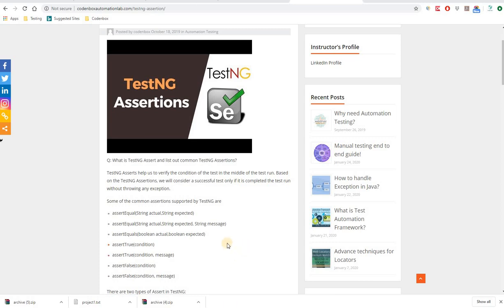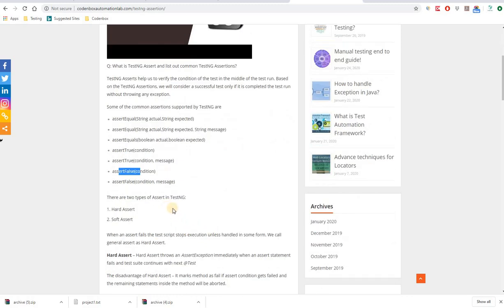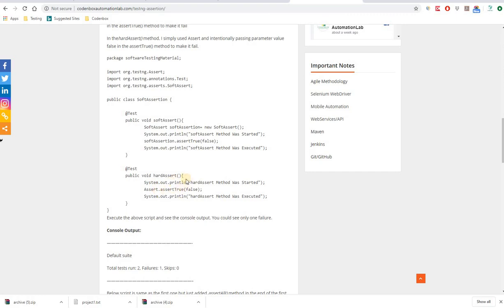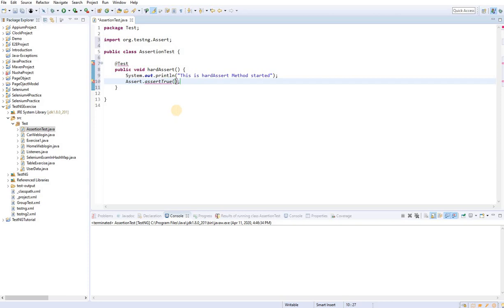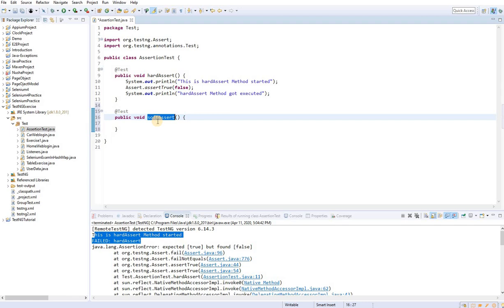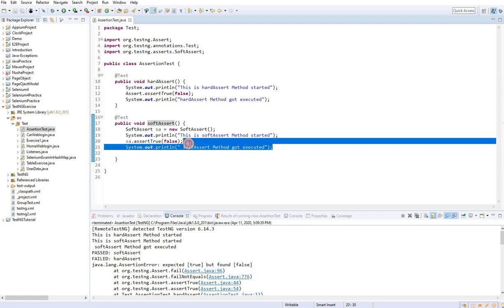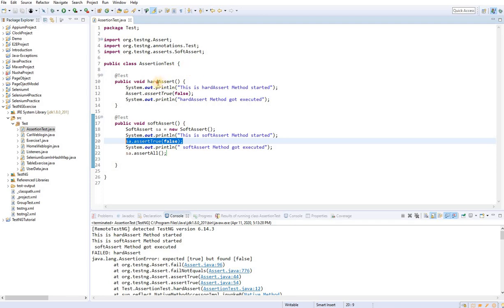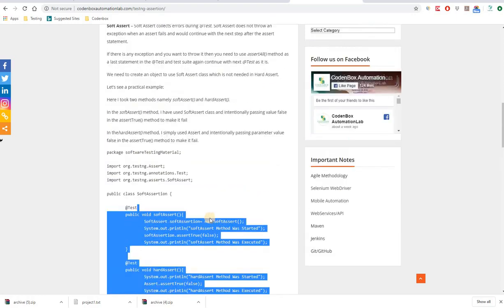Session 54: Selenium -TestNG | Hard Assert vs Soft Assert | TestNG Assertion MUST know!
+  TestNG Assertion
+ Types of  Assertion in TestNG
+ Hard Assert vs Soft Assert with Example
+ Importance of TestNG Assertion

📌TestNG Assertion: TestNG Asserts help us to verify the condition of the test in the middle of the test run. Based on the TestNG Assertions, we will consider a successful test only if it completes the test run without throwing any exception.

There are two types of Assert in TestNG:
1. Hard Assert
2. Soft Assert